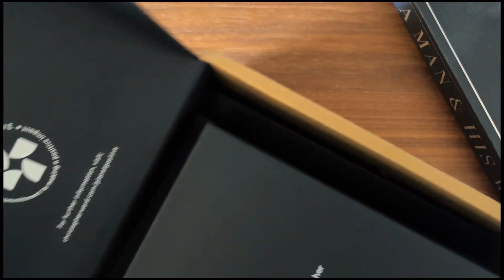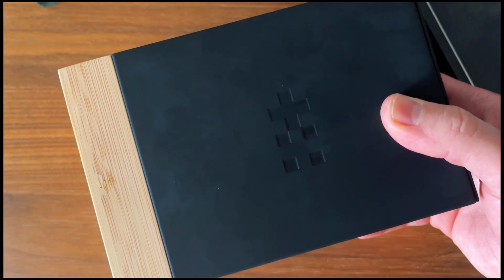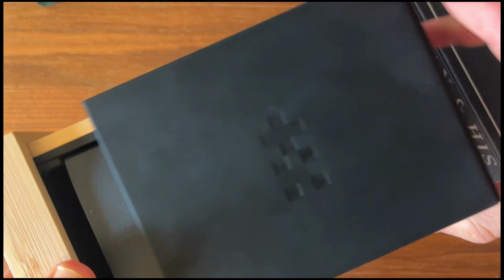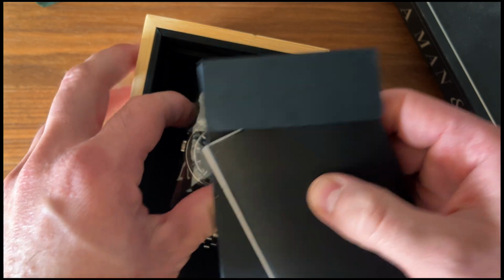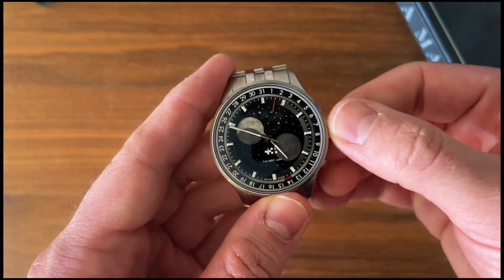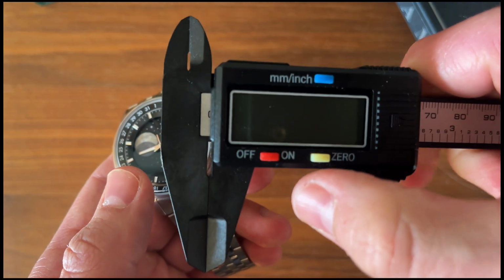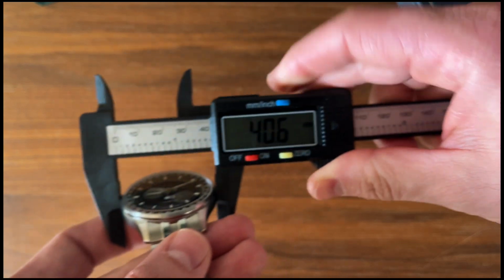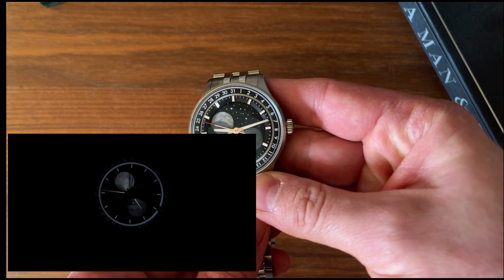Christopher Ward C1 Moonglow Unboxing: The Ultimate Moonphase Watch Revealed!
Hi! My name is Daniel and I am a watch enthusiast from Sweden.
mad20 for 20% of any watch at vescari.com MAD4WATCHES for 25% of your watch roll

Christopher Ward C1 Moonglow Unboxing – A Stunning Moonphase Watch Revealed!

Join us for an exclusive unboxing of the Christopher Ward C1 Moonglow, a breathtaking moonphase watch that blends modern design with celestial charm. In this video, we take you up close with the C1 Moonglow, showcasing its standout features like the glowing Super-LumiNova® moons, intricate in-house Calibre JJ04 movement, and sleek 40.5mm Light-catcher™ case. Watch as we unpack this ultra-ambitious timepiece, explore its unique rotating date ring, and reveal why it’s a must-have for watch enthusiasts and collectors alike.

🔑 **Key Highlights:**
- Unboxing the Christopher Ward C1 Moonglow with detailed first impressions
- Close-up look at the luminous twin moons and moonphase complication
- Insight into the Swiss-made precision of the JJ04 movement (accurate for 128 years!)

Whether you’re a fan of Christopher Ward watches, a moonphase lover, or just curious about high-quality timepieces under $2500, this unboxing video has it all.

👍 **Like** and **Comment** your thoughts—would you add the C1 Moonglow to your collection?